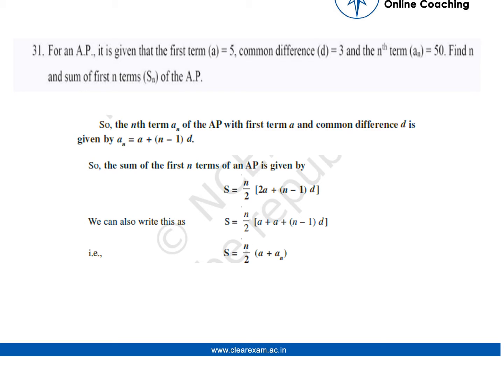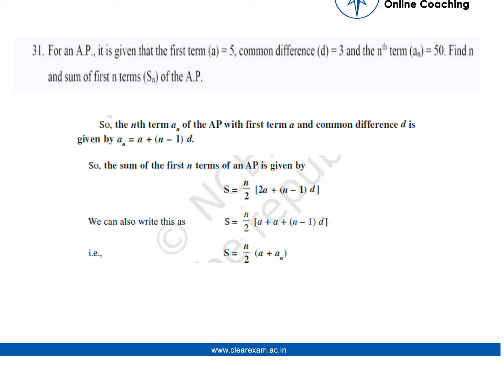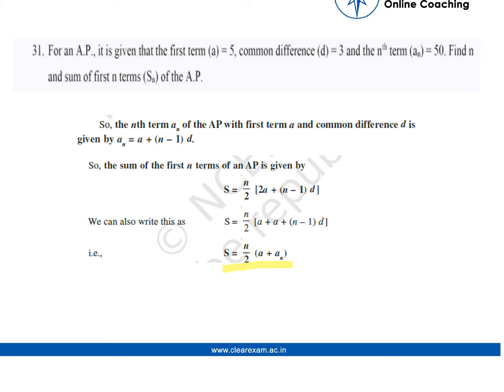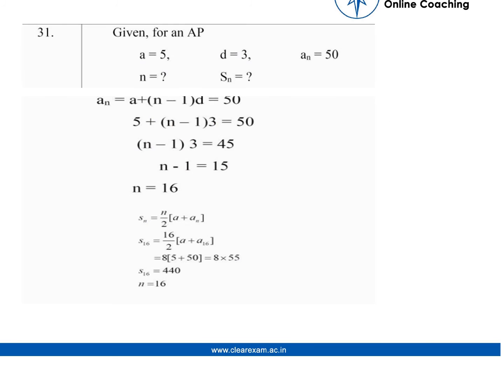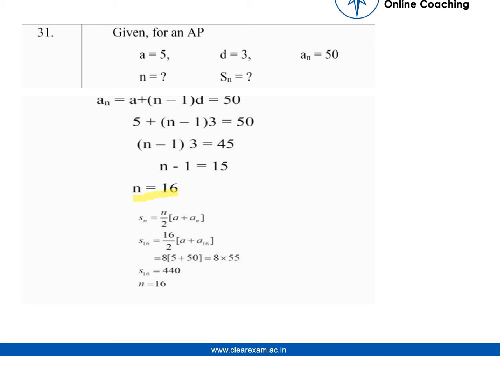CBSE Class 10 Maths Board Paper 2020 Solutions | ClearExam | Question 31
About ClearExam:-

UnLock 🔓 your potential with ClearExam. Prepare 👩🏻‍🎓 with Our best Experienced Faculties & Get Admission in your Dream College! 🏫

1. Learn from the Experts 👨‍🏫
2. Exam planning strategy 💡
3. Important Tips & Tricks for D- Day 🏆
4. Practice-based learning 📜
5. Previous Year Paper Video solutions ⏩

Learn better with ClearExam: Prepare for All the Teaching Entrance Exams 🎓

For Teaching related Entrance Preparation: 👩‍🏫